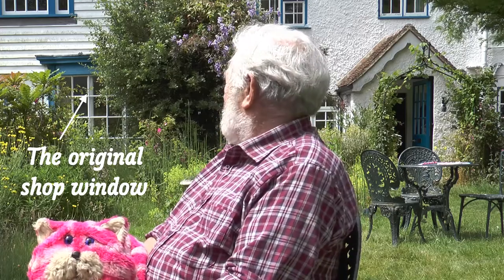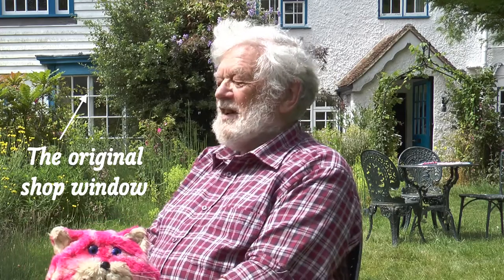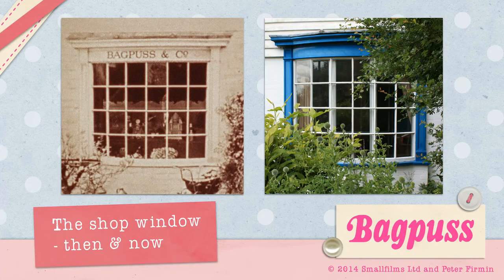The History of Bagpuss' Shop Window - an exclusive interview with Peter Firmin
Peter Firmin (co-creator of Bagpuss), tells us what the history is behind the iconic shop window in the Bagpuss tv program.

The DaisyTrail team interviewed Peter as part of our new partnership which sees the sale of Bagpuss digikits for use with the CraftArtist software.

Get CraftArtist and the Bagpuss digikits from DaisyTrail.com now!